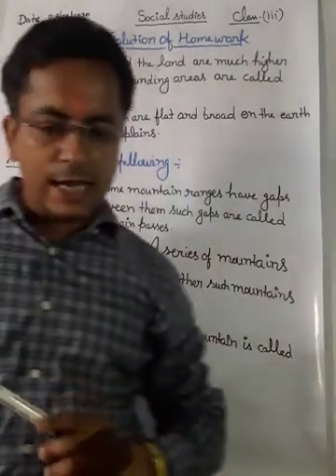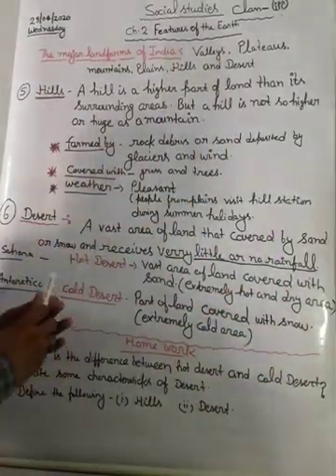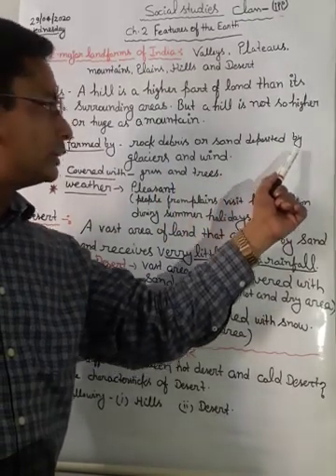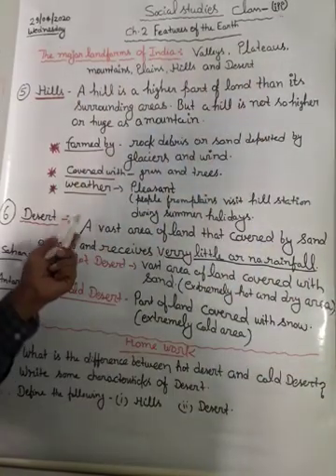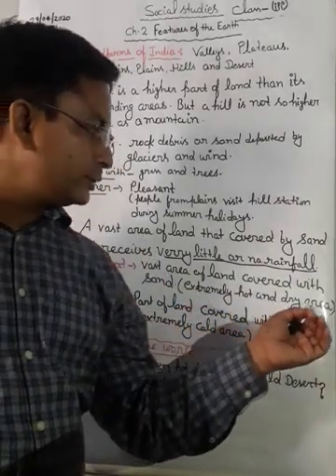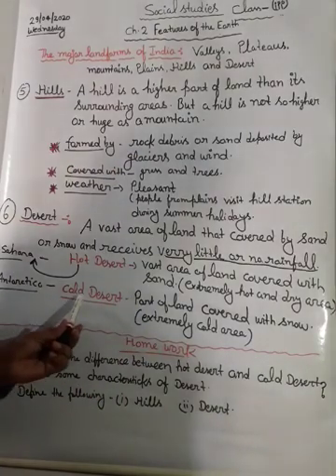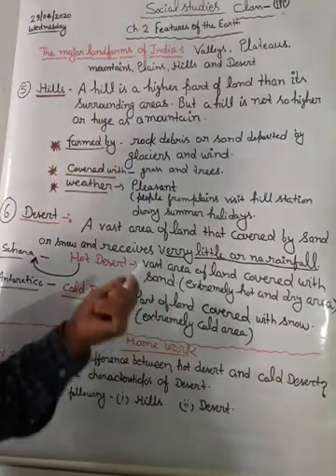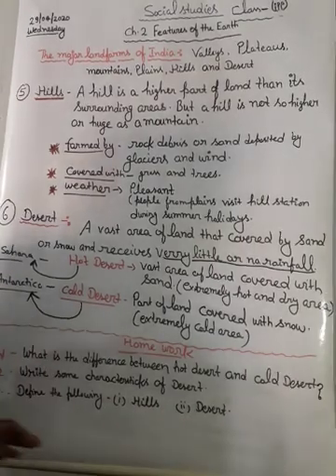Features of the Earth